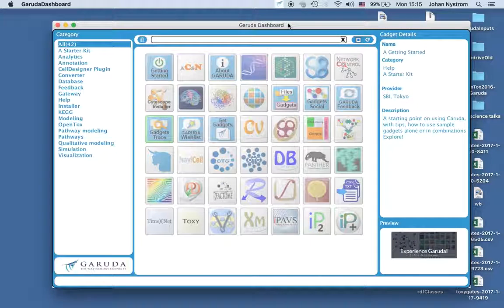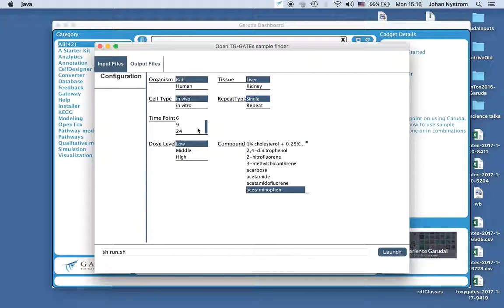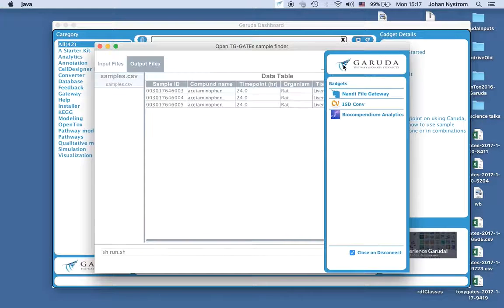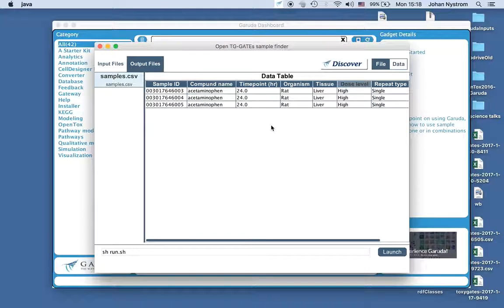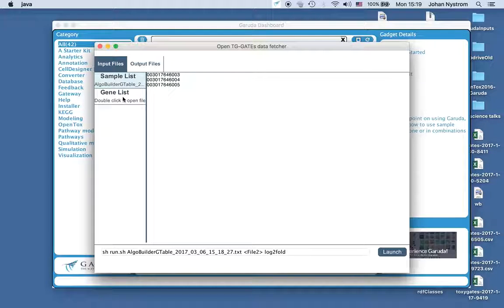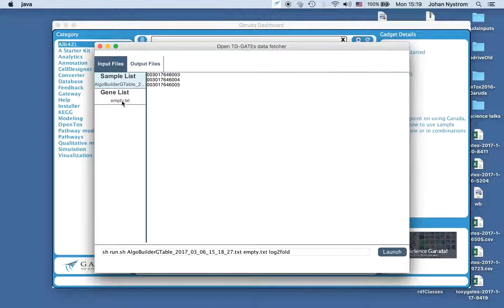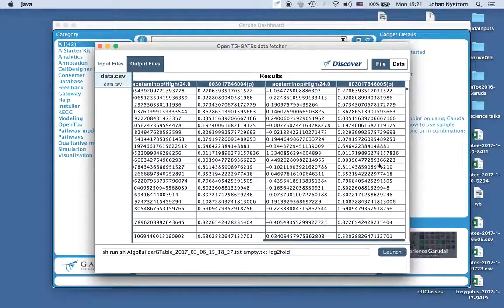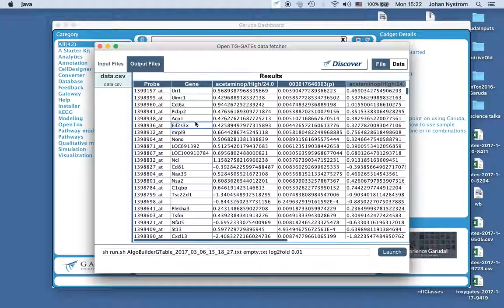Opentox-Garuda : Basics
Presented by Dr. Johan Nyström-Persson,
Data Scientist at Douglas Connect GmbH, Switzerland